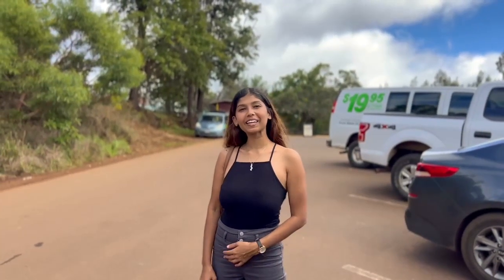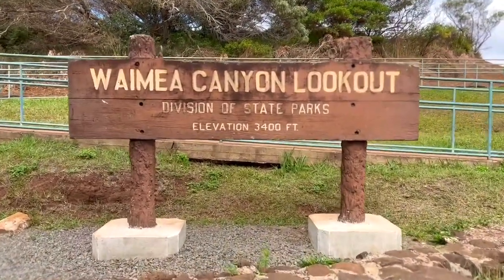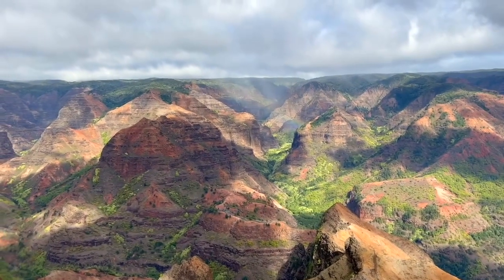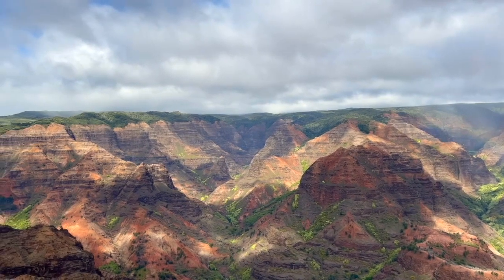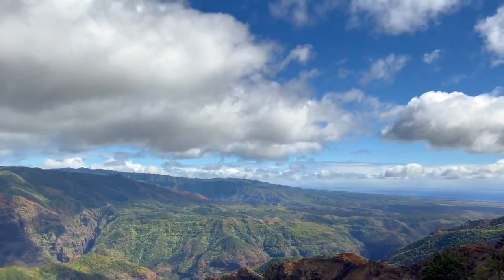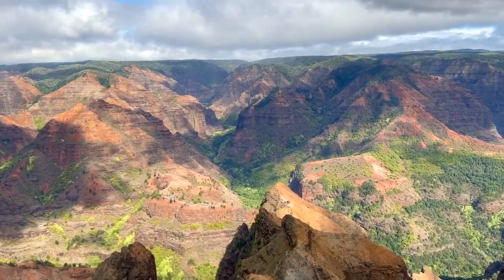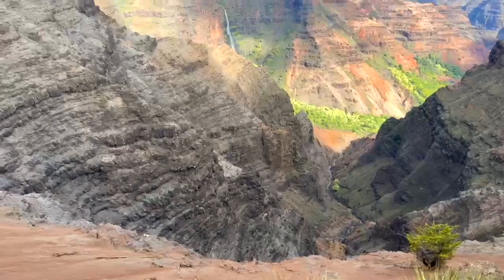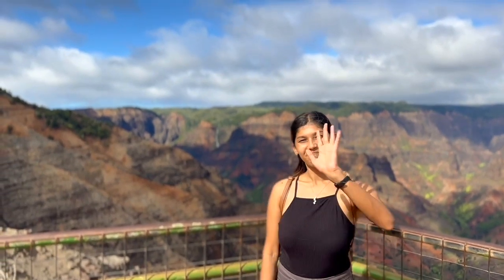Top Things To Do In Kauai | Waimea Canyon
Come explore Waimea Canyon in Kauai with me!

It is hands down one of the  most gorgeous and peaceful place I ever visited. Waimea Canyon adventure is one of the top things to do Kauai!!!

I will write down some stops below to help you enjoy your trip to Waimea Canyon!

Stops to make:
* Drive from Lihue (Airport) to Waimea town center and grab some food to go.
    - The Booze Shop - Their burgers and fries were amazing! I also ordered Kekahott Chicken which was also great. Order whatever you like they seemed to be a great place for everything! **Make sure to order online ahead! If not the wait is long.**

   - JoJo's Shave Ice - Didn't have it but it seemed to be recommend in a lot places.this is the original place they started in 1992.

* Waimea Canyon Lookout

* Pu'u Hinahina Lookout

They are so many more stops you can make as you go! I wish I had more time because there were  so many trails! You gotta at least hike one.

Here's one trail I wanted to hike:

* Waimea Canyon Trail Trailhead - The trail starts at the parking lot and you’ll travel about ¾ of a mile through lush jungle to a spot called Cliff Viewpoint. This trail is moderately challenging so be prepared.

Approximate time: 1+ hour

The trail starts at the parking lot and you’ll travel about ¾ of a mile through lush jungle to a spot called Cliff Viewpoint. This trail is moderately challenging so be prepared. From Cliff Viewpoint, you can turn around and return the way you came or, if you’re feeling adventurous, return to the trail and keep walking along a short, ⅓ mile detour to a river and the top of Waipo’o Waterfall. If you choose to continue walking to the waterfall, just turn around the way you came to get back to the parking lot.

Note: Some of the trees and bushes are overgrown on this trail. In addition, if it’s been raining this trail gets extremely muddy. Highly recommend wearing hiking boots.

* Kalalau Lookout - you can see the Na Pali views from here when it's not too foggy!

Note: Parking at Waimea Canyon is $10 per vehicle and each non-resident visitors must pay a $5 entrance fee per person. You must pay for BOTH parking and entrance.